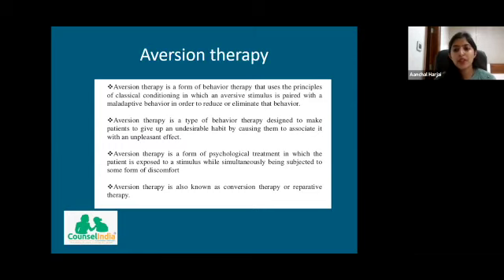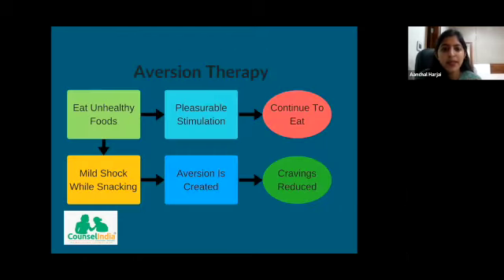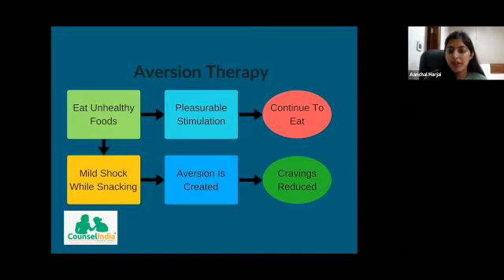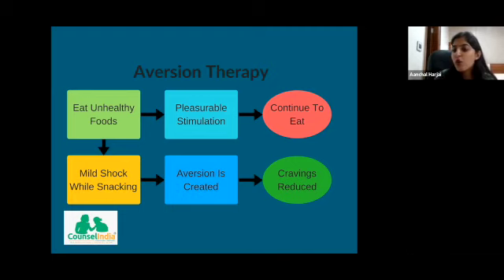Understand the concept of Aversion Therapy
The procedure of Attending Class-

All class arrangements and Executions will take place on App itself.
If you are IPhone user- Please download CLASSPLUS from Play Store and use Company Code - QCMIV
Step 2 - Use batch code "etest20"

Have doubts about psychology courses? Connect us for a free counseling call at: